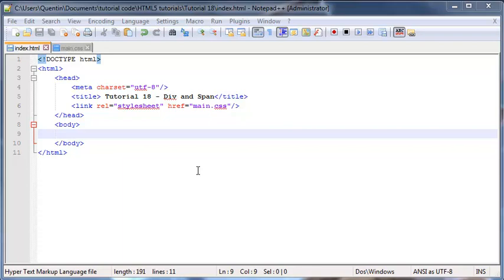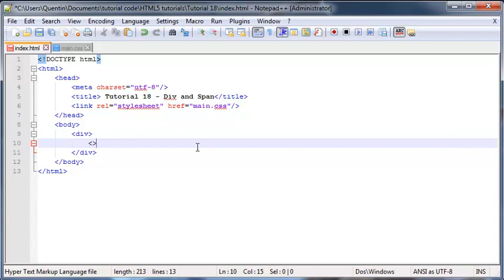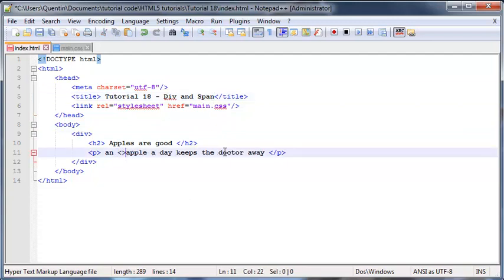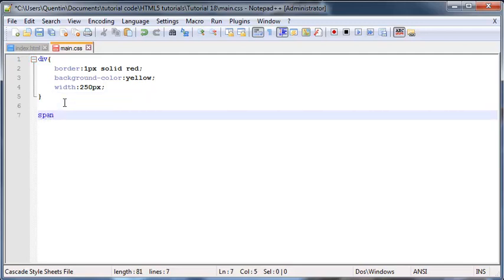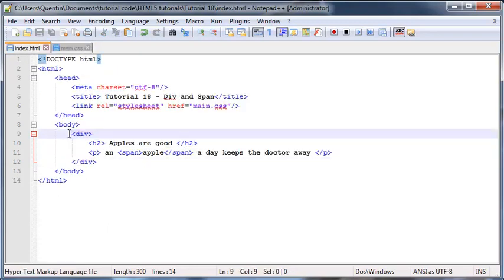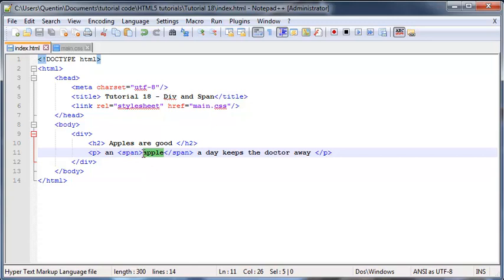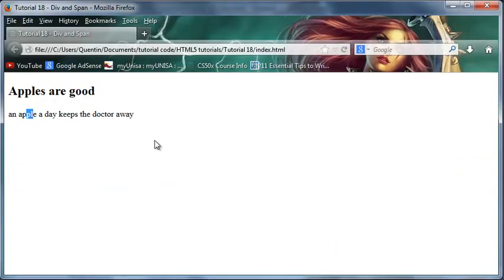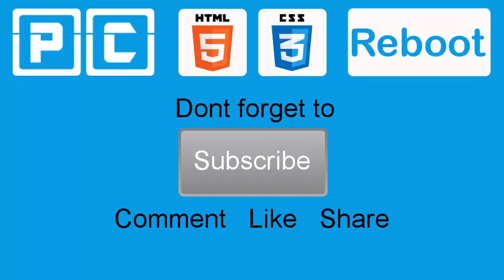HTML5 and CSS3 beginners tutorial 18 - div and span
In this tutorial I explain the difference between the div and span tags show you how to use them.